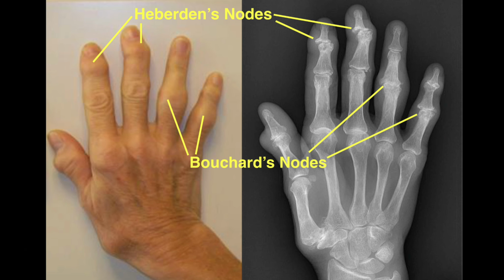Top 10 Causes of Finger Pain : Arthritis, Injuries and the Obscure.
🛑 Do you need to see someone or can you self-manage? Find out instantly with my free Joint & Muscle Triage Guide👇

This Video addresses the top 10 causes of finger pain in adults; from injuries, to arthritis and everything in between. See the individual chapters at the bottom of this page if you want to skip to a particular condition.

00:00 Introduction
01:09 Finger Ligament Sprain
03:14 Nodal Finger Arthritis
04:19 Finger Infection
06:54 Tendonitis
08:48 Trigger Finger
10:04 Nerve Pains
12:36 Raynaud's Disease
14:06 Ganglion Cysts
15:17 Gout
16:35 Glomus Tumour
17:30 Summary